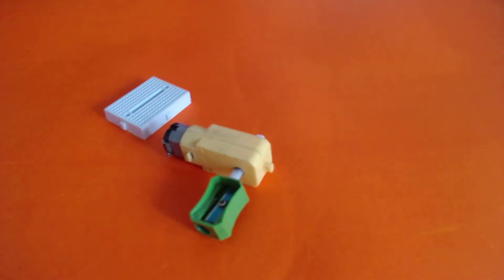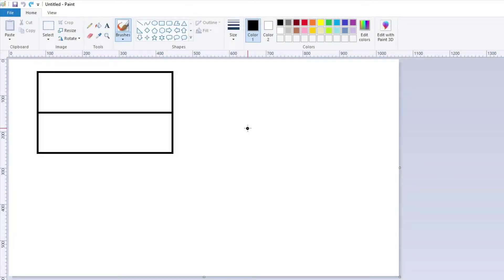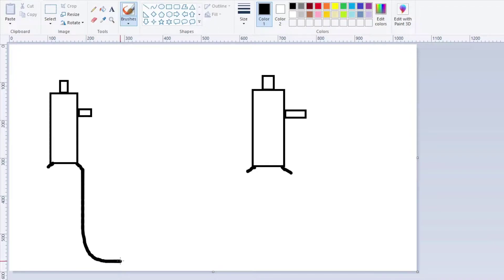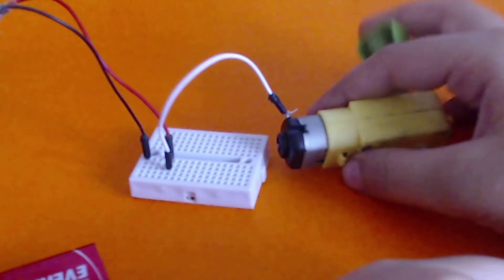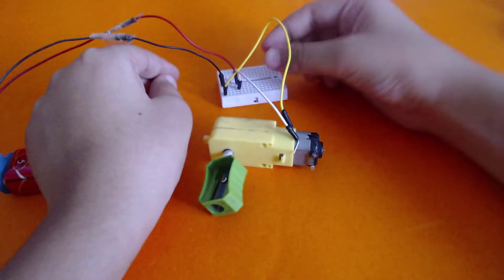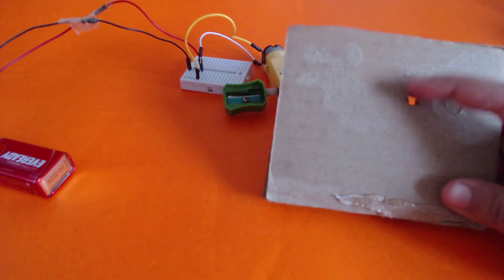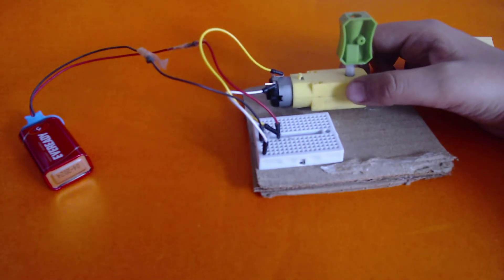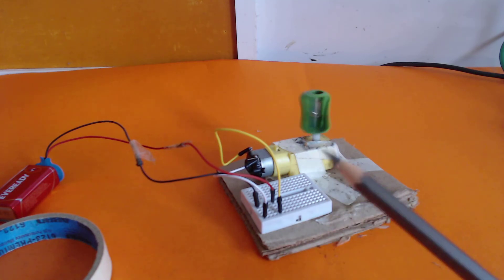DIY Pencil sharpener at home in just 12 mins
Make an automatic pencil sharpener at home
Make using -
-sharpener
-battery (9volts)
-motor(DC)
-mini breadboard
-wires